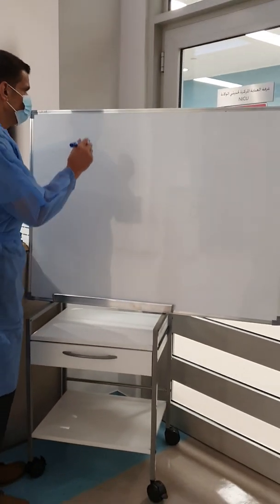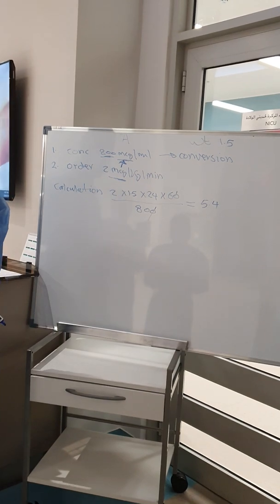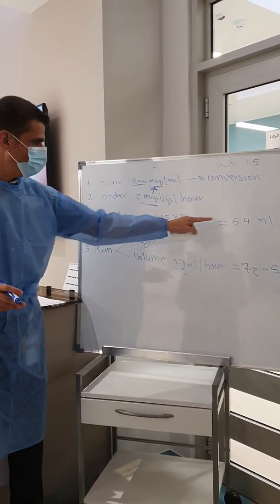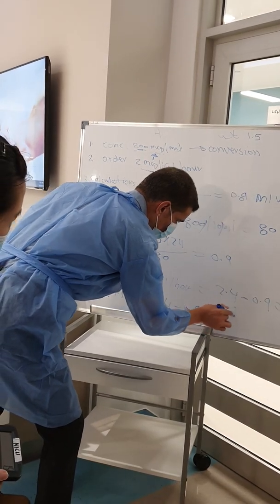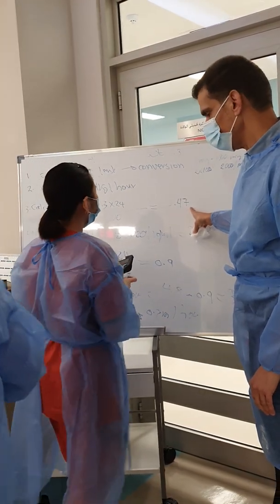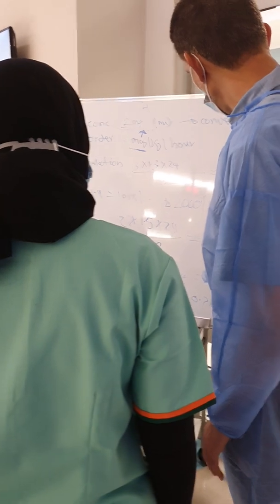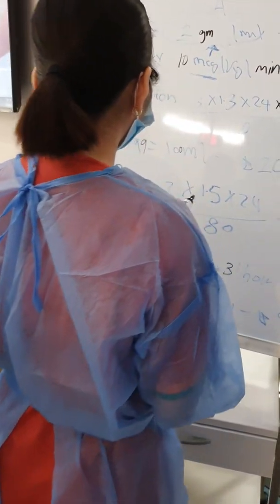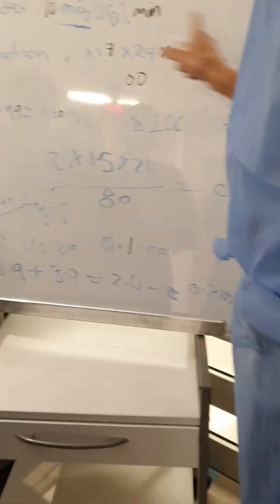Medications' calculation in NICU